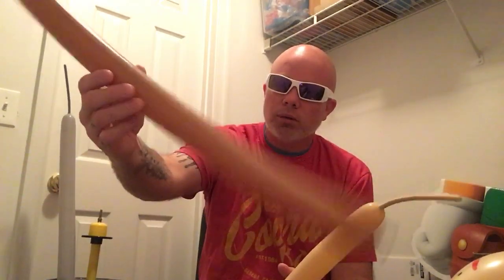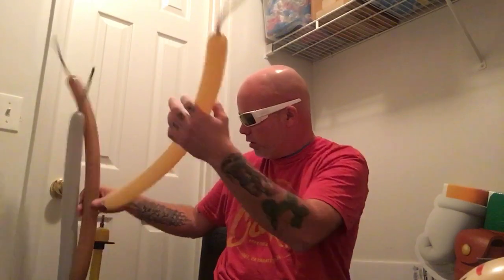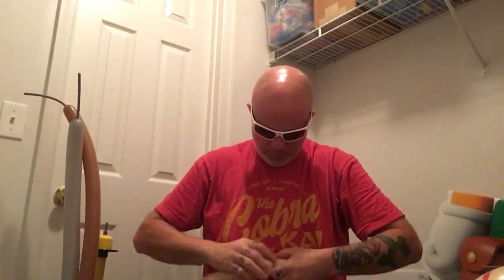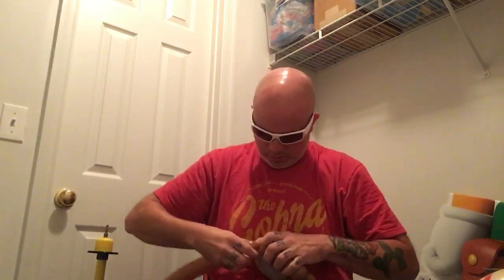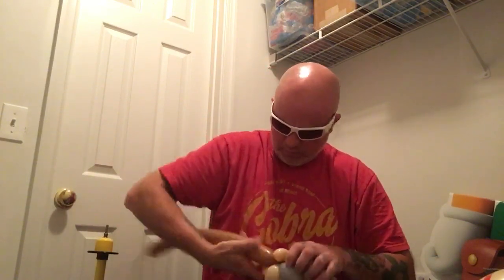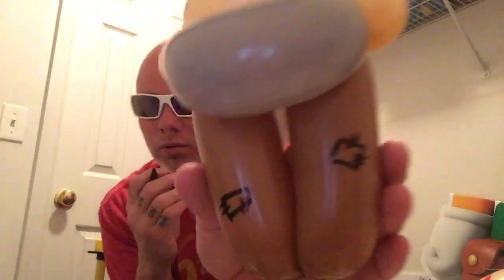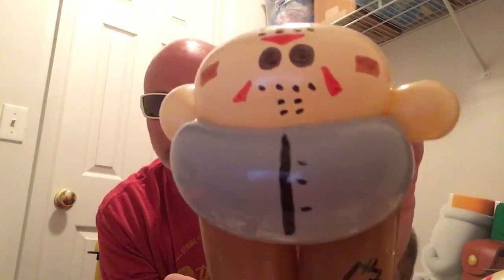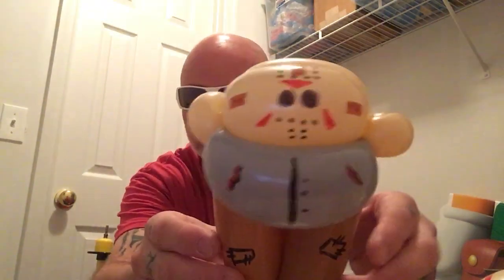Friday the 13th balloon tutorial!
Jason Voorhees chibi! 😂